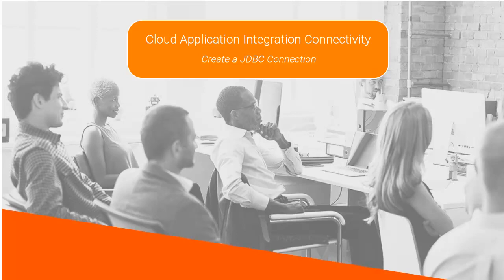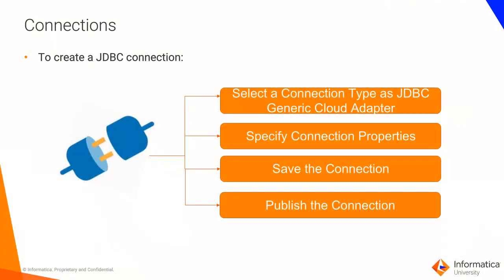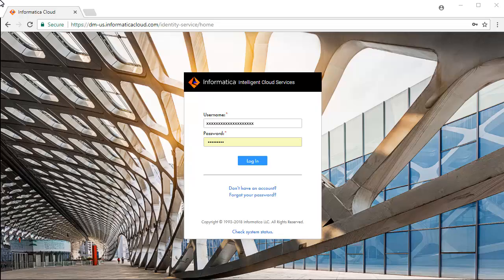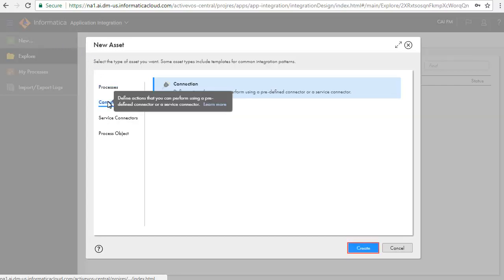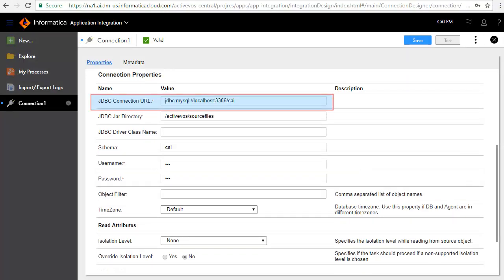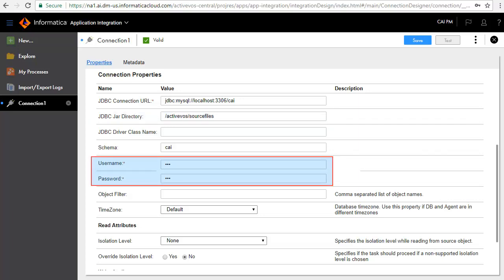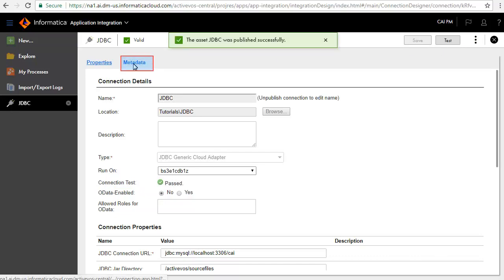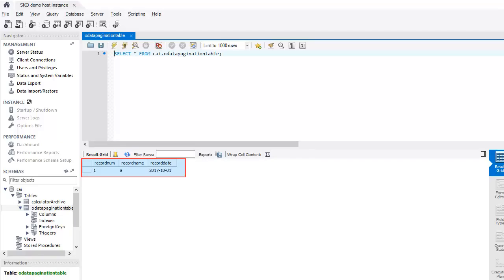How to create JDBC Connection in Cloud Application Integration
In this video, we will learn how to:
1. Create a JDBC Connection
2. Publish the connection and view metadata